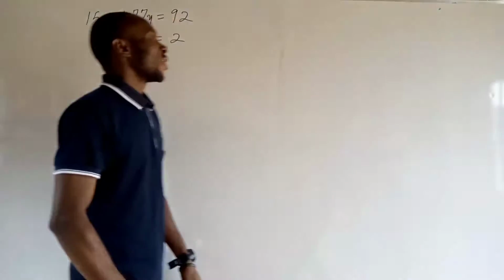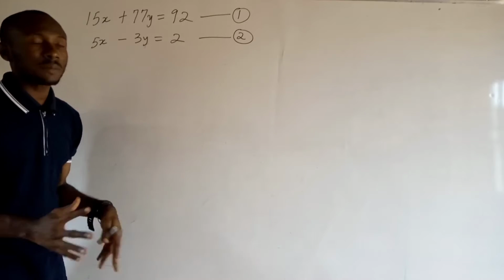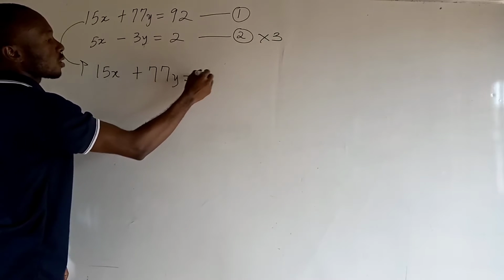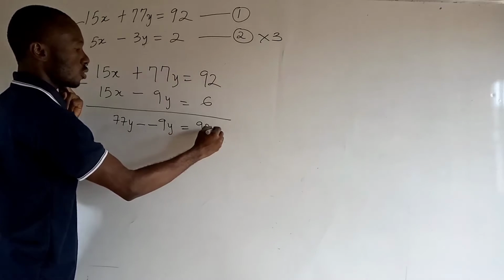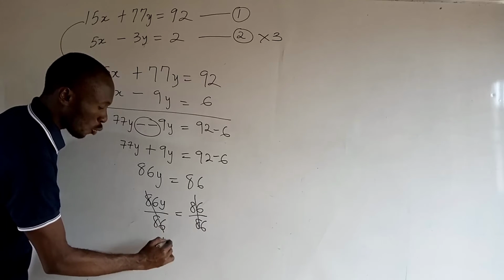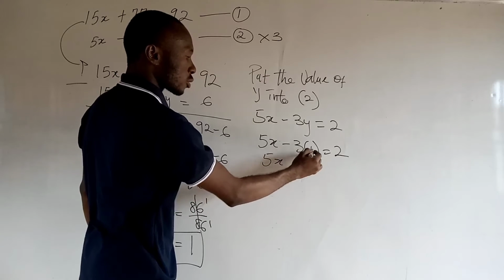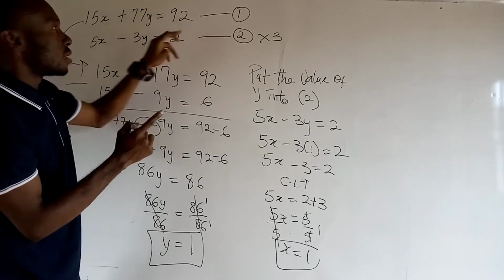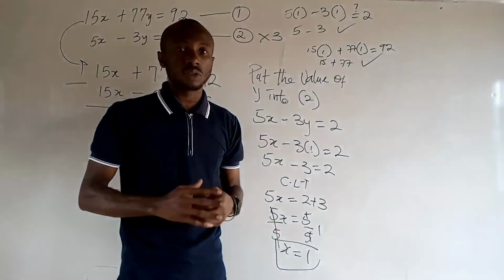Math: Simultaneous Equation - by elimination method...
In this video, we solve a problem on simultaneous equation using the elimination method.

 @patrickjmt  has been one of my favorites YouTube tutors when a was still in the university, really enjoyed his ways of teaching, and most of my videos also exhibits his styles and technics alongside the ones I also learnt from other tutors like
and the likes.

@khabylame8481 is an icon that displays how simple things can be, or how easy you can approach things, and that's one goal of this channel. 😊

thanks for reading through, and please drop a comment to say how much value you got from this video